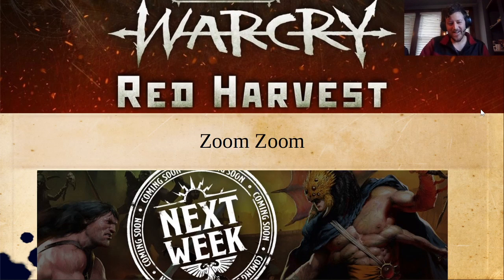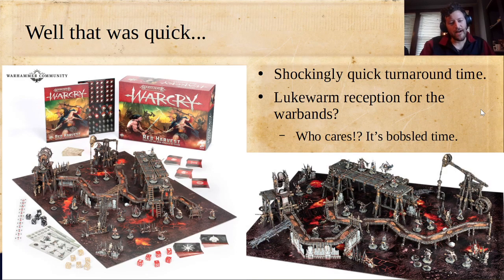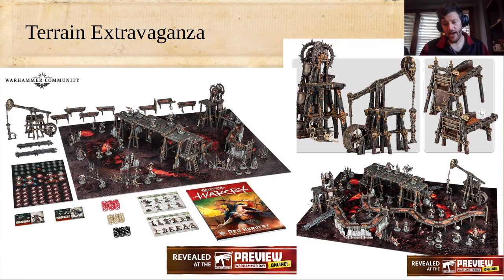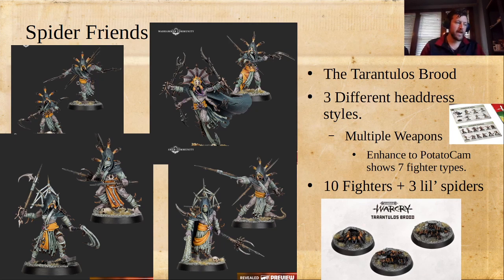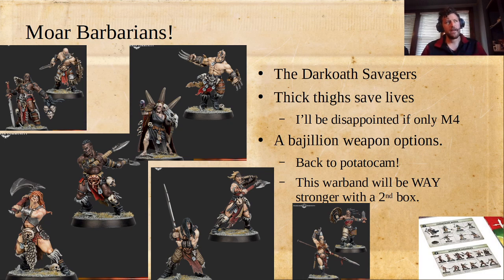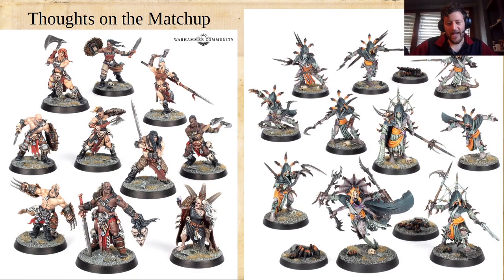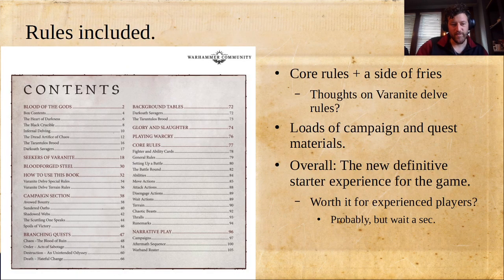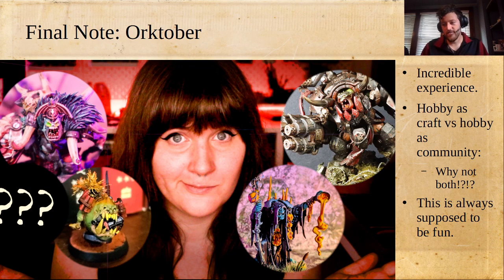Red Harvest: Warcry's new bobsled simulator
Quick video recapping the weekend's RH news along with some sentimentality at the end. Back with an update to the budget tierlist in the near future.